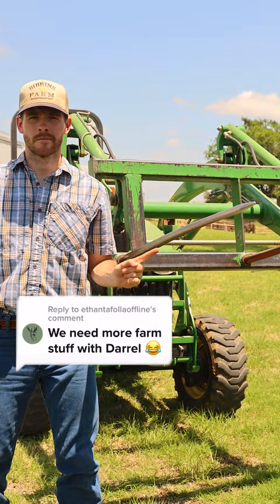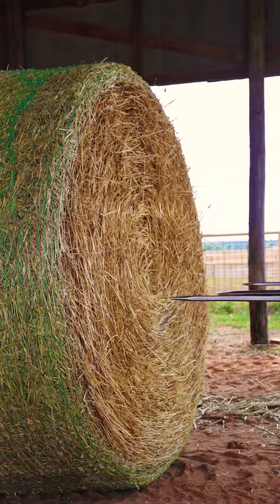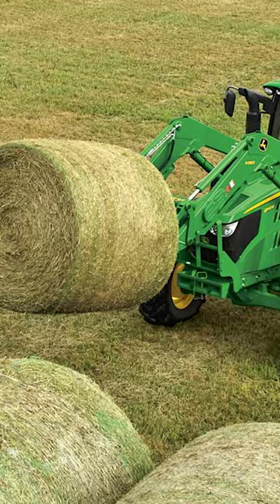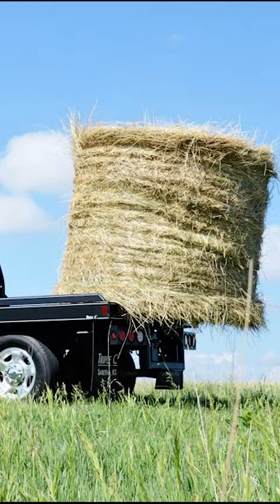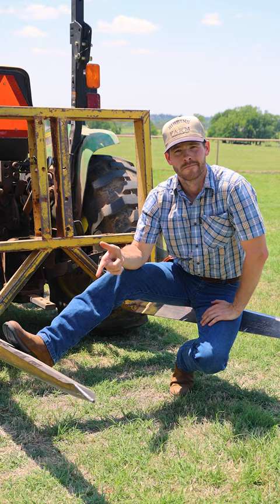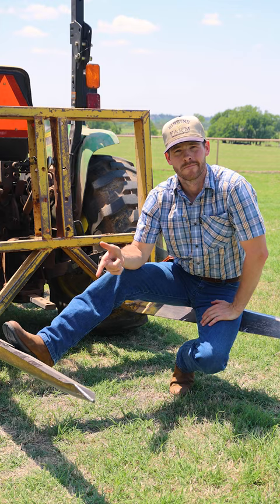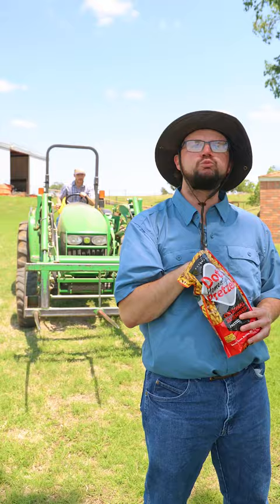The Hay Poker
Farm Stuff with Darrell - The Hay Poker

Country Livin' shorts by Bar X Productions

- Work gloves like Darrell's & Granny's